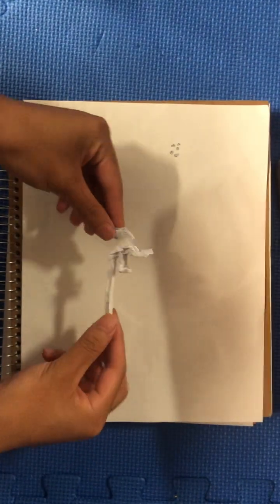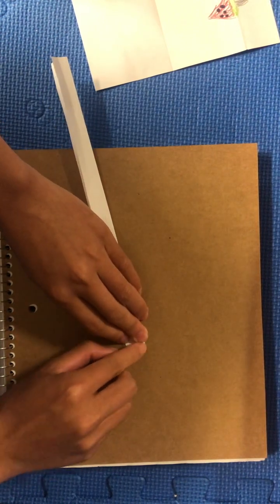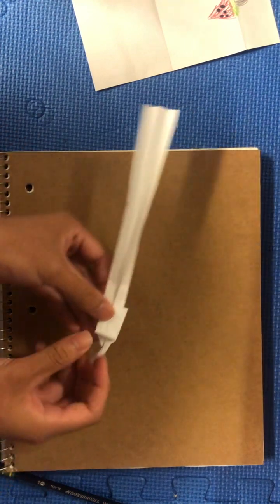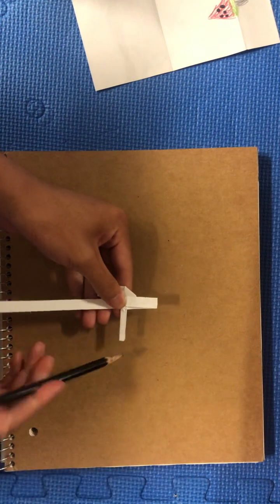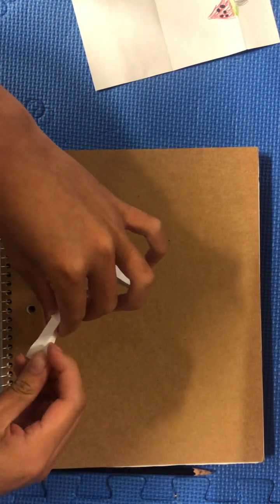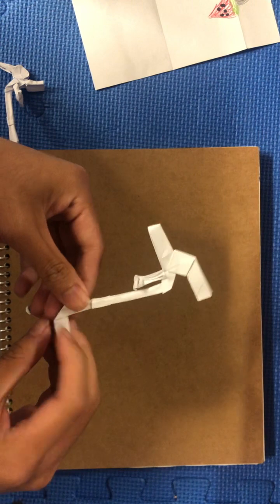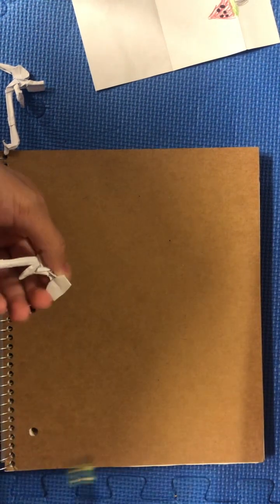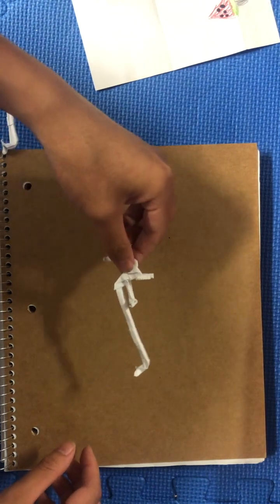Origami Rowing Machine Tutorial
origami model of an erg containing legs, a monitor, a seat, and a handle; makes for a fun gift for someone who rows

Difficulty (1=easy, 10=hard): 4/10 (requires experience with reverse, sink, petal folds)